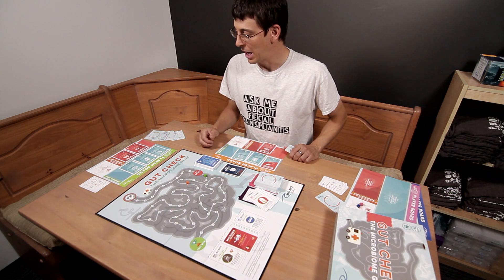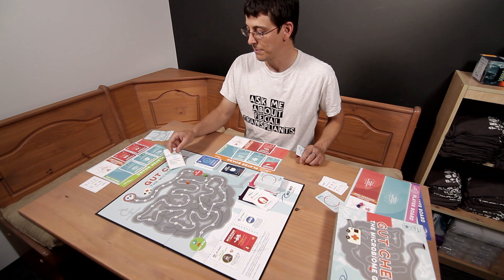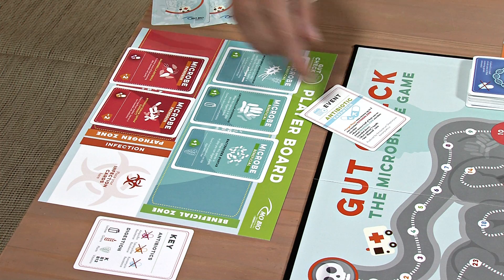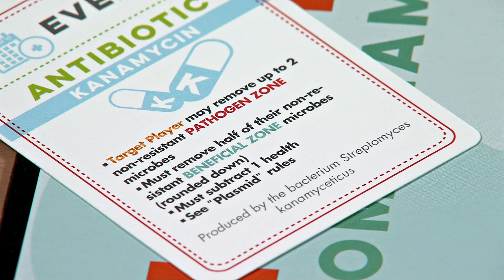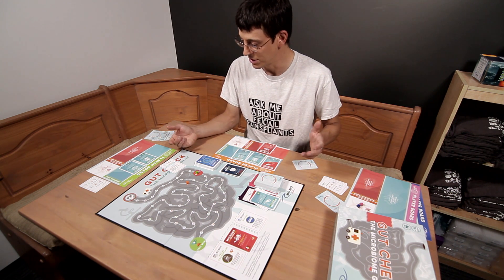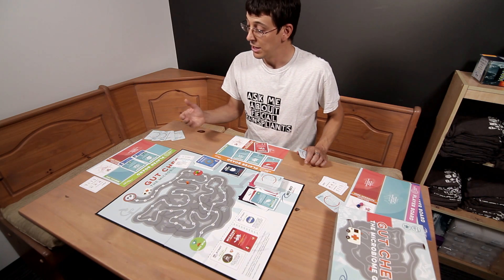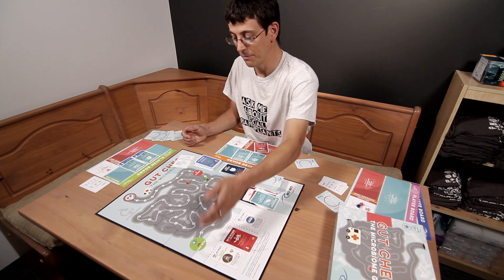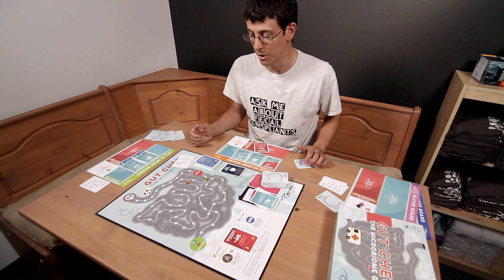GUT CHECK: Example of How to Play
Watch the game's creator, David Coil, explain how a round of the game works.  This is also a great way to get a better understanding of how the antibiotic cards and plasmid cards work in GUT CHECK: The Microbiome Game.